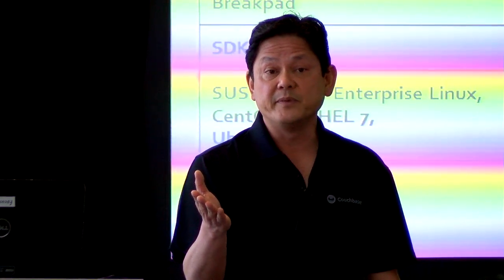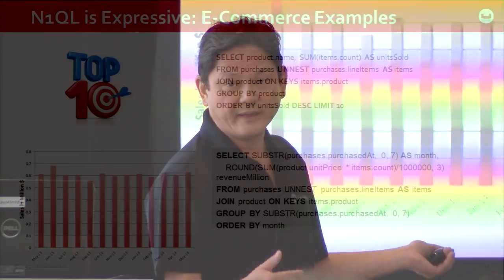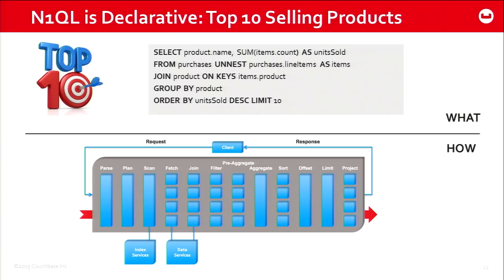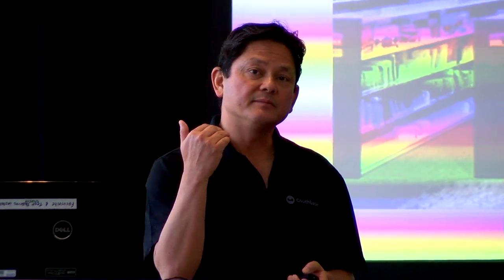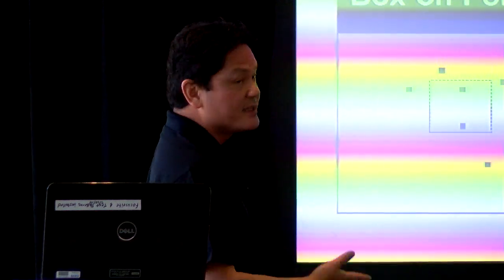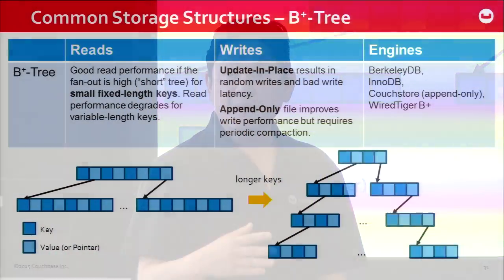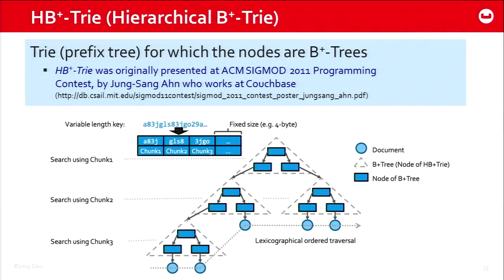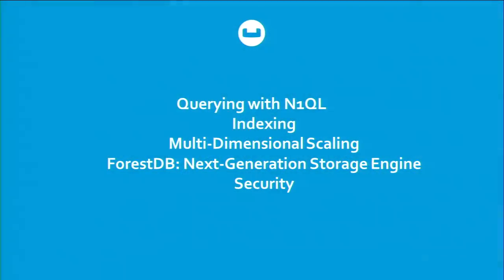What's New in Couchbase Server 4.0? – Couchbase Connect 2015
In this session we will do a lap around the full Couchbase Server 4.0 product. Couchbase VP of Product Management, Chin Hong will explore new capabilities in the latest release including N1QL, Global Secondary Indexing, Multi-Dimensional Scaling and more. In this session, you will:
1) Learn how Couchbase Server 4.0 simplifies querying with N1QL and new global secondary indexing
2) Explore the benefits offered by spatial views
3) Look at how compliance with security rules gets easier and
4) Review architectural advances in ForestDB, Couchbase’s next generation storage engine
This is the grand tour and is the session for you if you want an end-to-end look at all the new capabilities that Couchbase Server 4.0 has to offer.

Speaker: Chin Hong, VP of Product Management, Couchbase